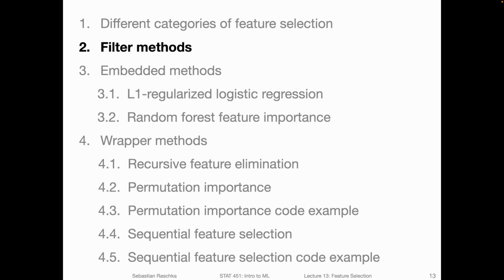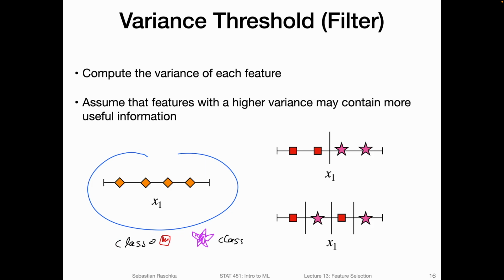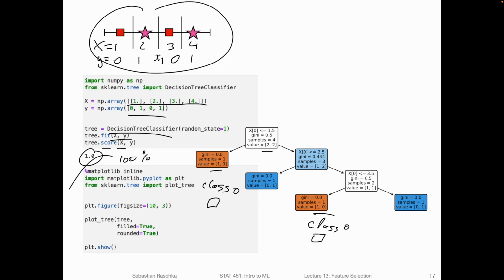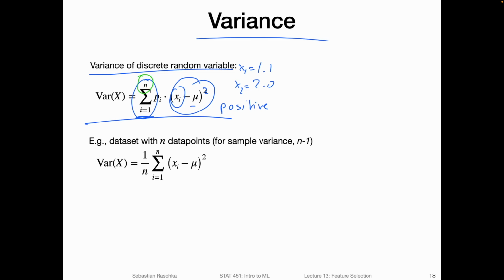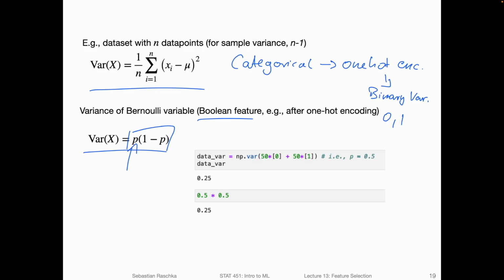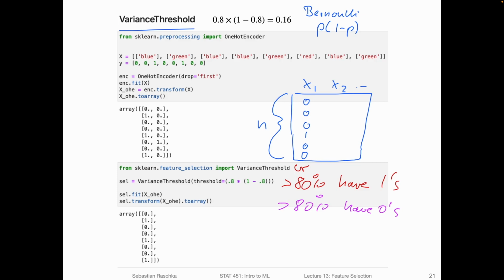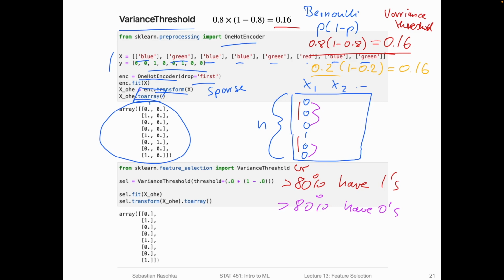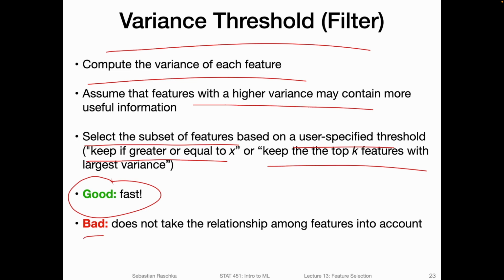13.2 Filter Methods for Feature Selection -- Variance Threshold (L13: Feature Selection)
Sorry, I had some issues with the microphone (a too aggressive filter to remove background noise). Should be better in the next vids!

Description: This video dives into "filter methods" for feature selection. In particular, we focus on using a variance threshold to select informative features.